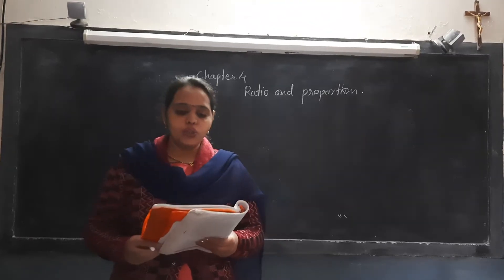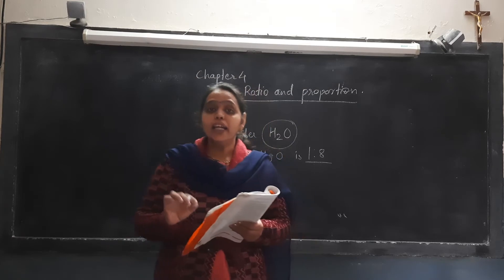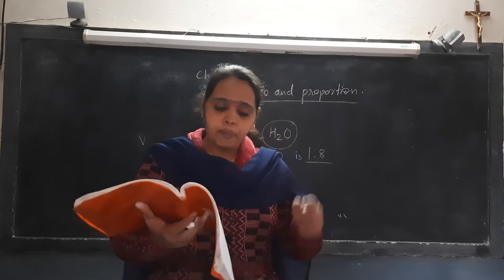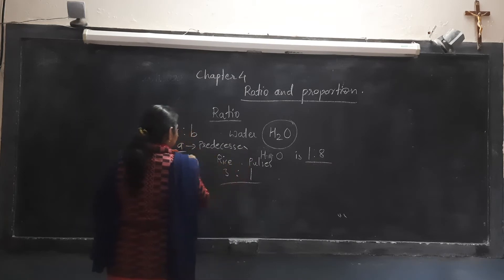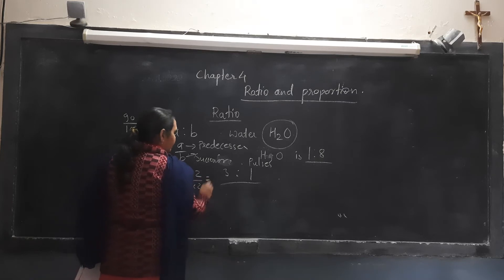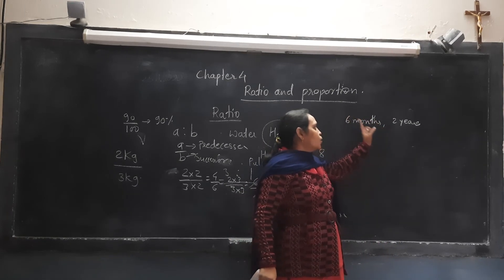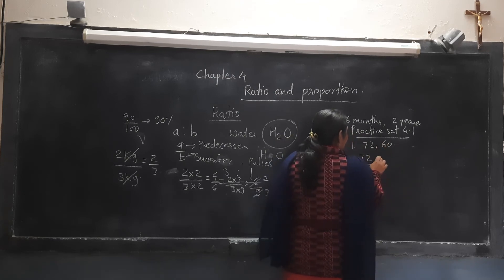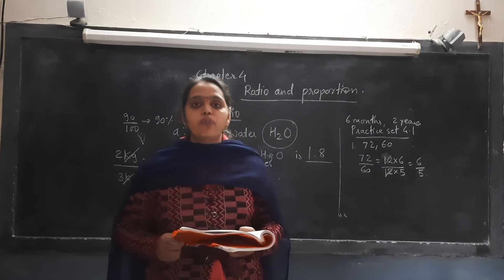std 9:Chapter 4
Ratio and Proportion  by Sharda shukla